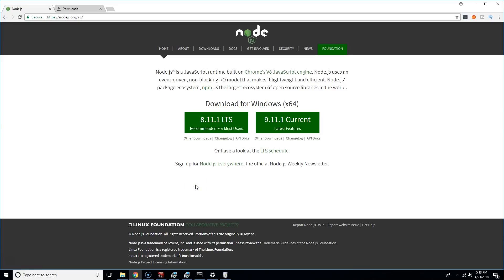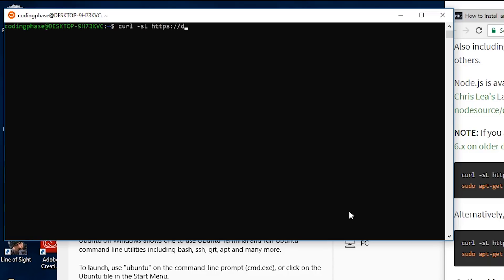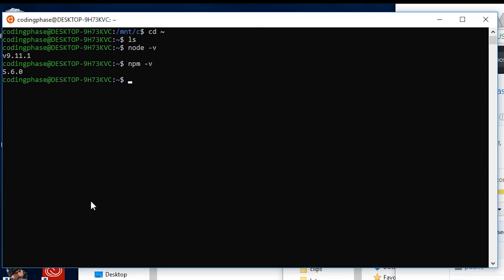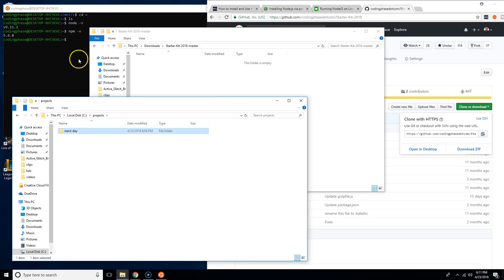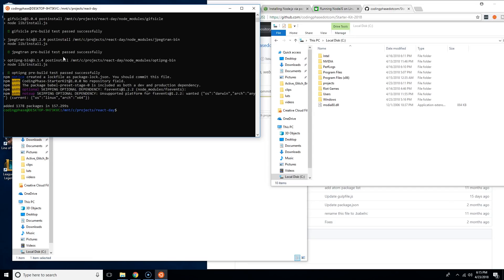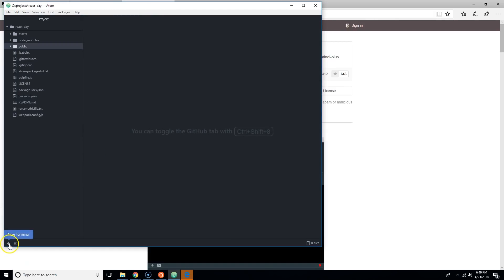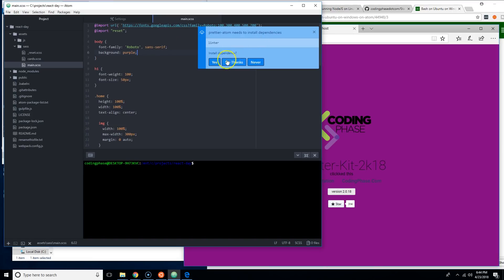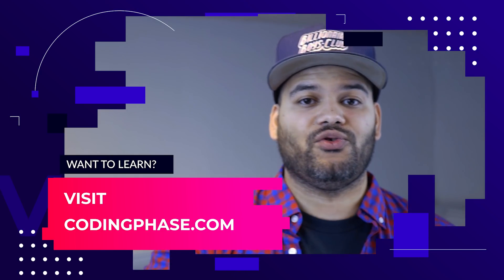how to setup bash on windows 10 with node js and web developer kit